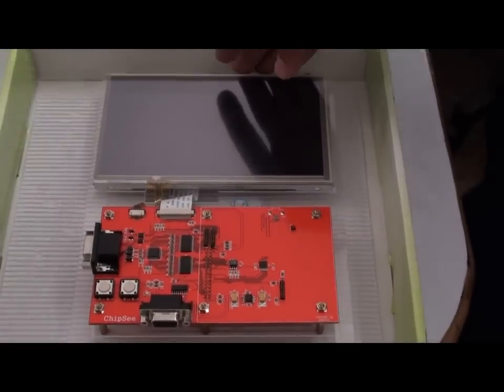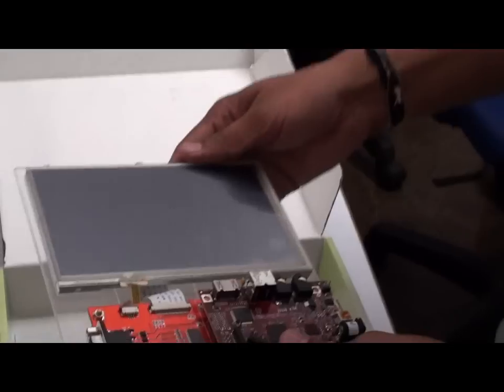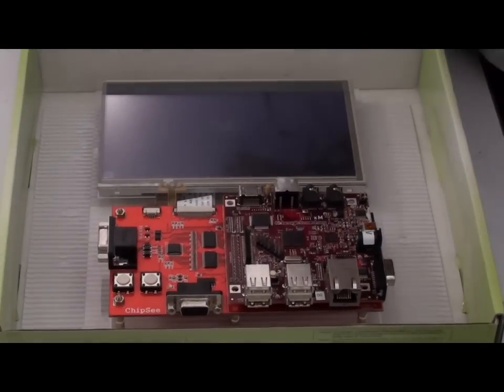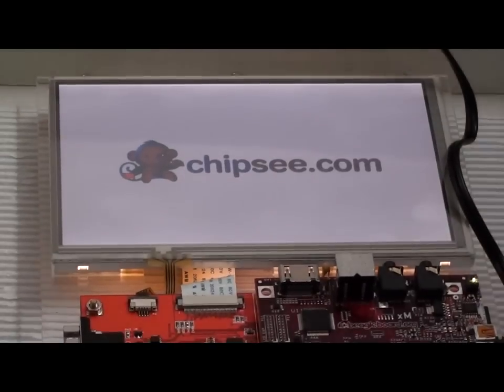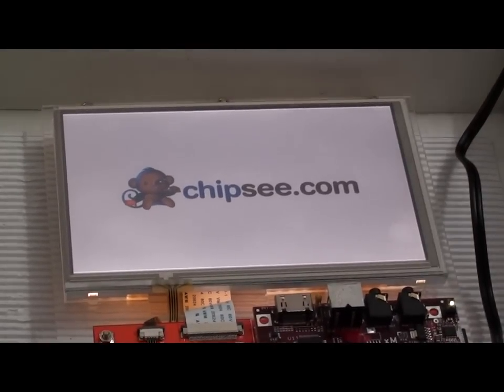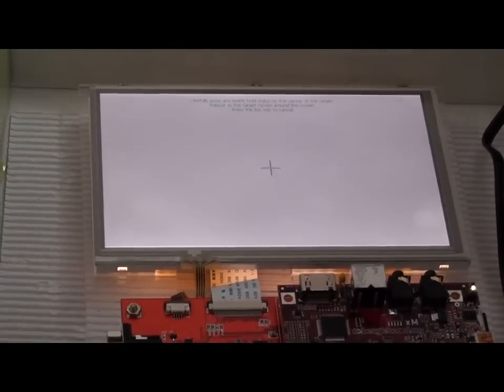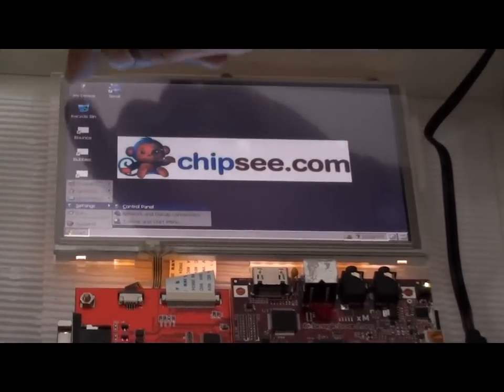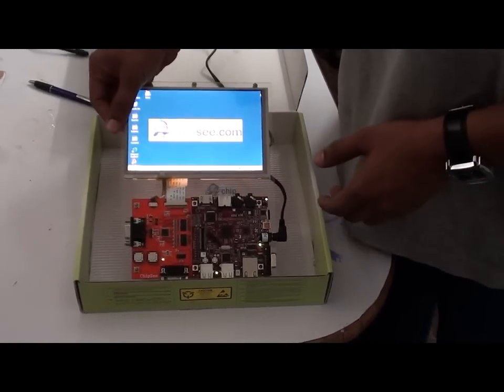Tenet Technetronics: XM_expansion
expansion of beagleboard XM
BeagleBoard --xM Expansion V2 was designed and produced by ChipSee. It adds some
functions to work with BeagleBoard --xM.
The Expansion V2 Hardware:
1. 7.0 inch LCD, 800*480 pixel.
2. Four‐Wire Resistant Touch Panel.
3. WiFi Module.
4. Three‐Axis Digital Accerlerometer.
5. Five User Buttons.